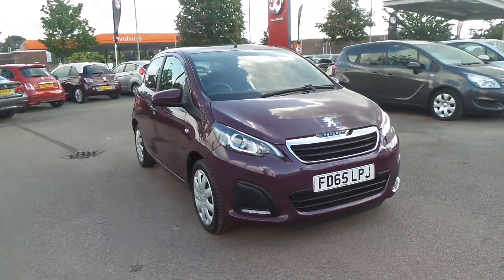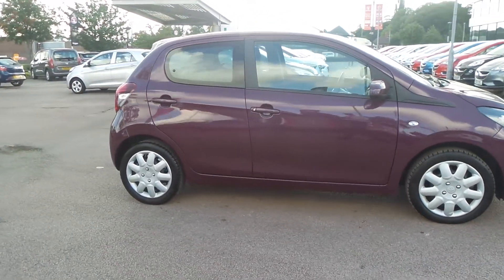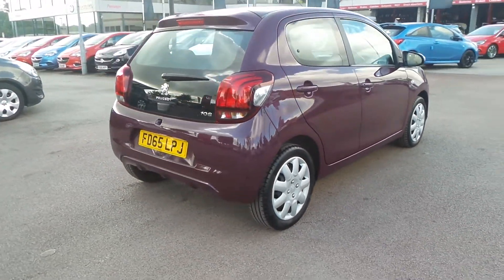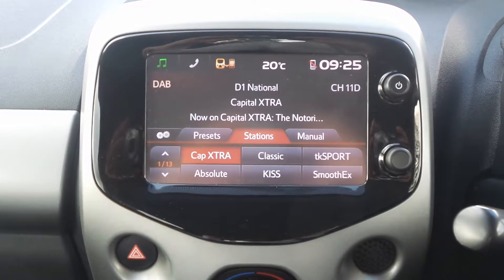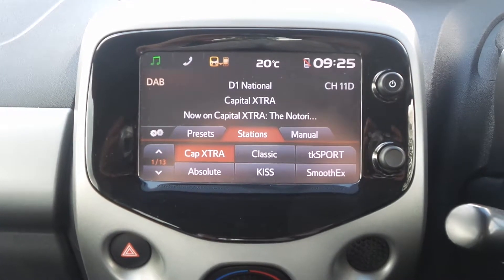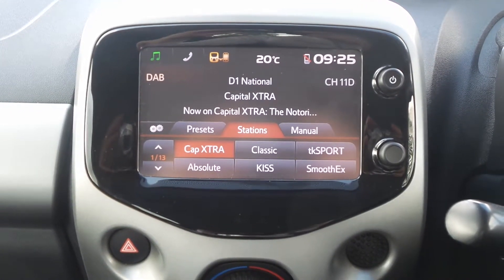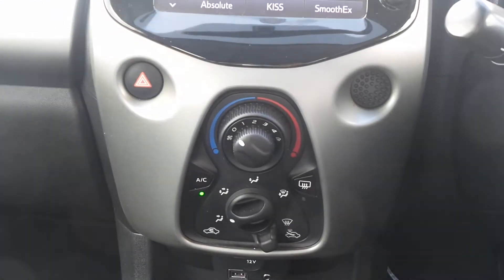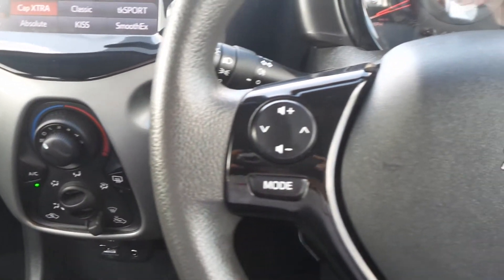FD65LPJ Peugeot 108 Active 1.0